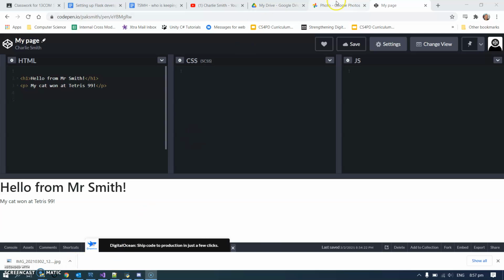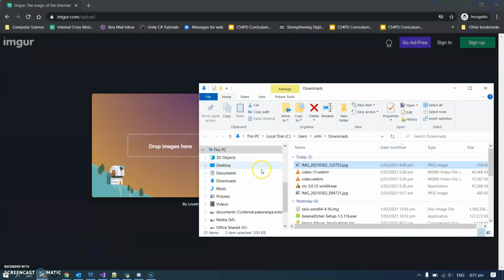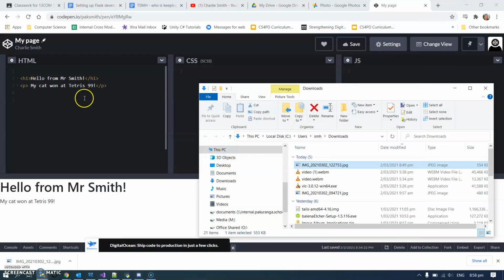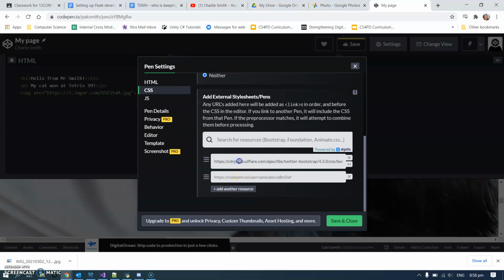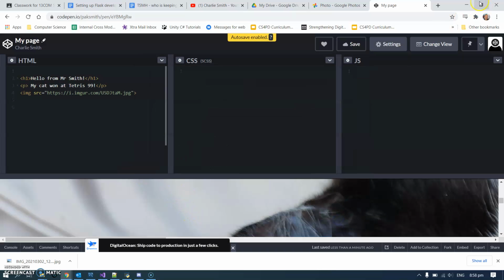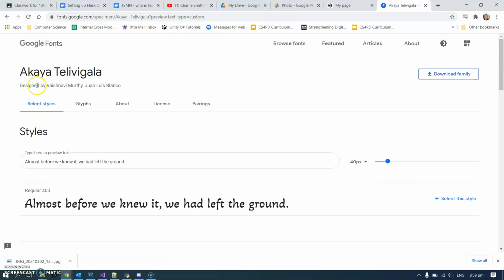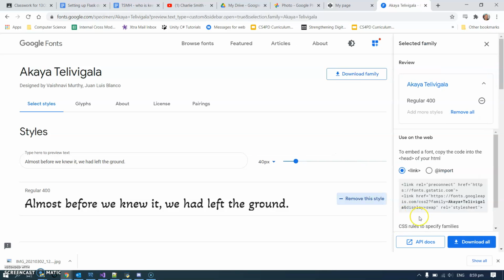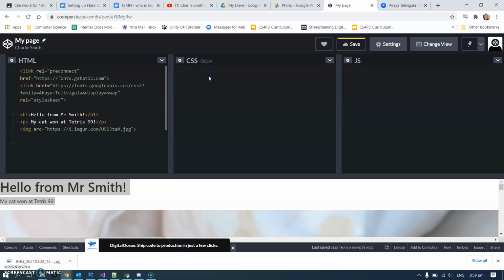Codepen - images and Google fonts